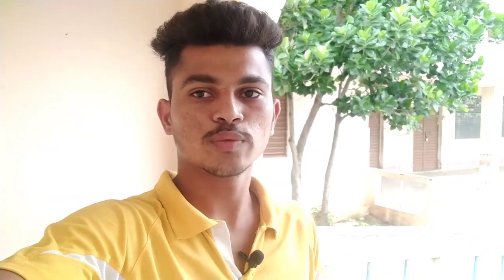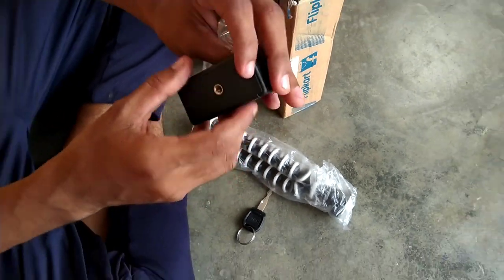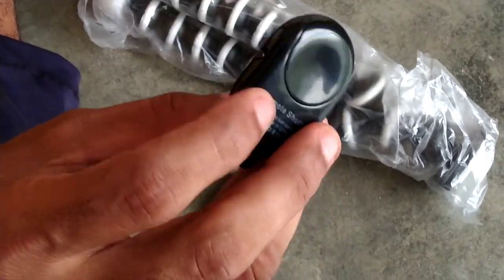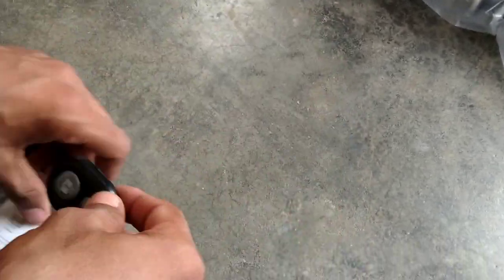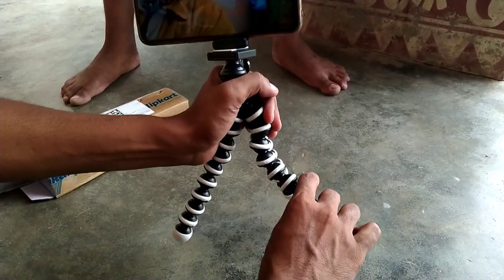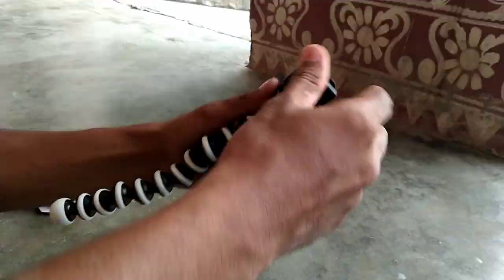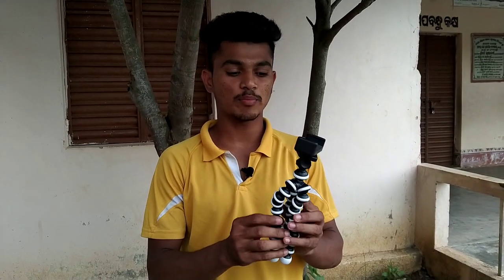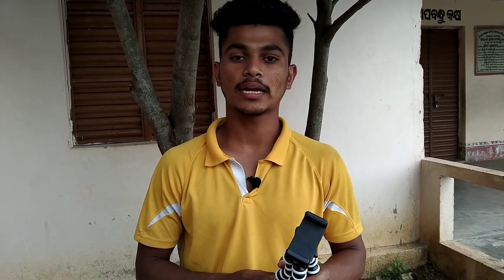Gorila tripod unboxing|| best price for tripod